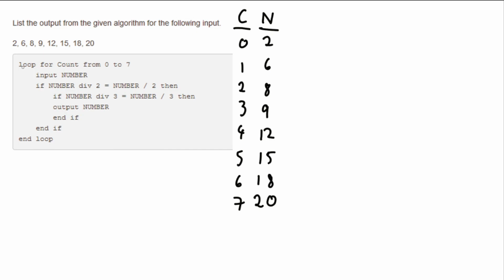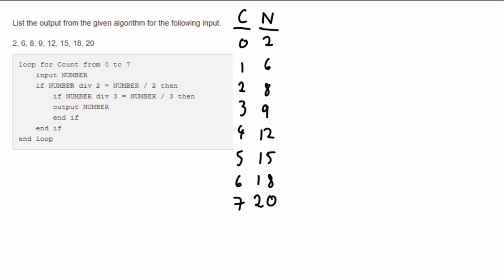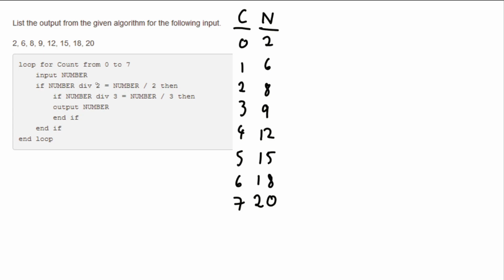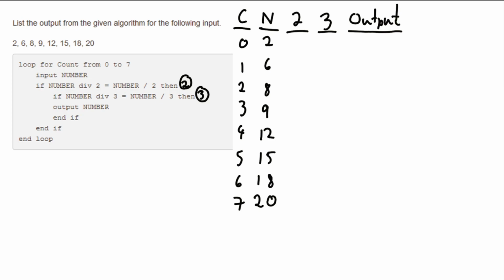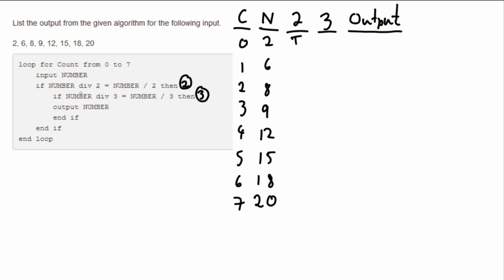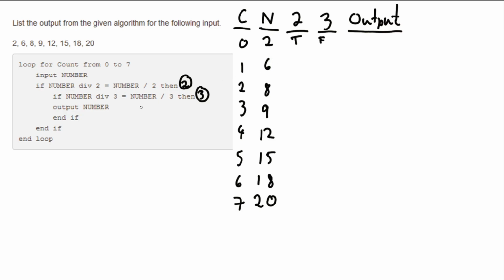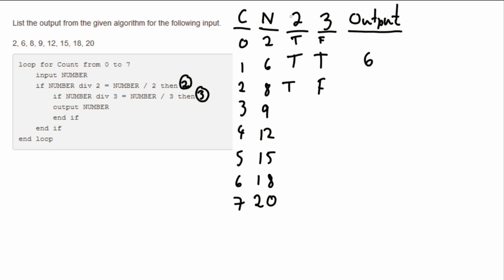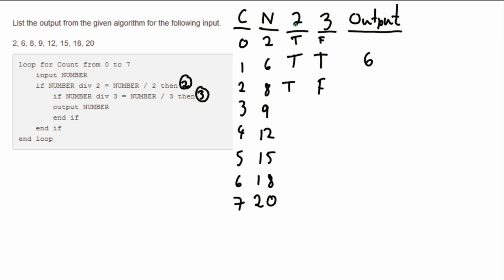IB CS: List the output from the given algorithm for the following input